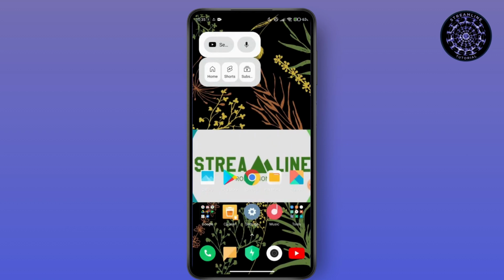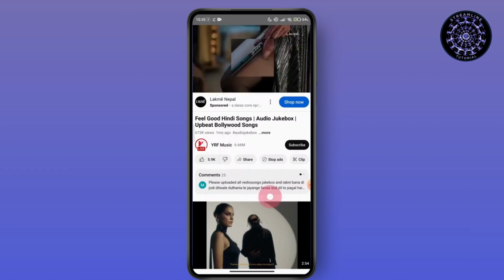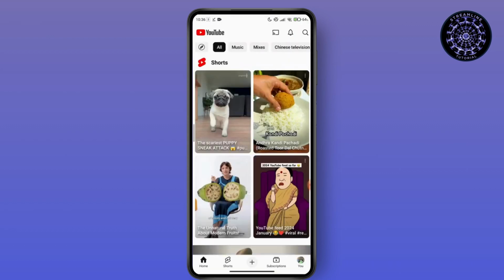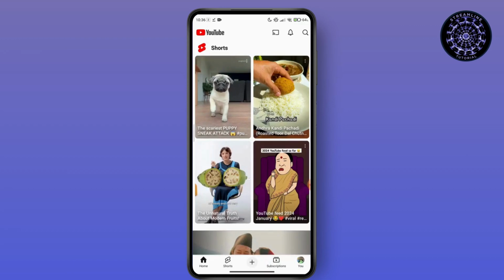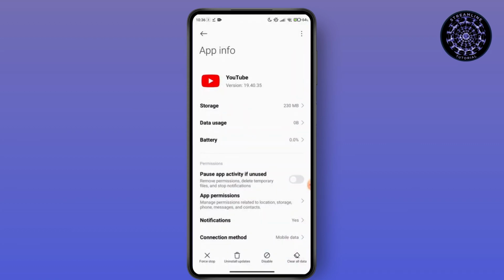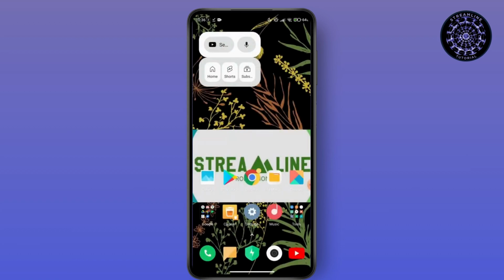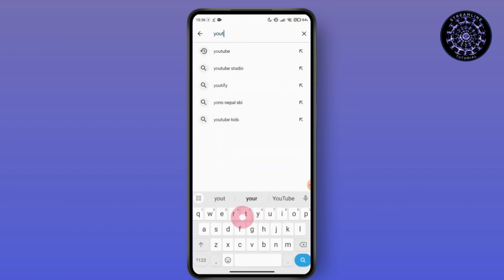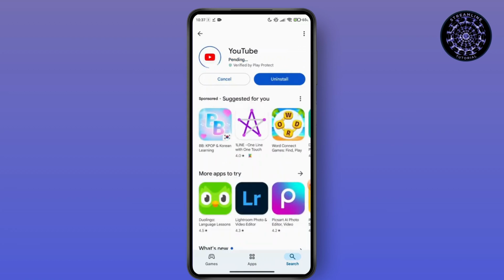How to Fix YouTube Error: This Video is Unavailable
Title: How to Fix YouTube Error: This Video is Unavailable

Description:

In this video, we’ll walk you through the process of fixing the "This video is unavailable" error on YouTube. If you're encountering this error while trying to watch your favorite videos, we’ll provide you with the solutions to resolve the issue quickly.

Topics Covered:
Understanding the Error:
What causes the "This video is unavailable" error on YouTube?

Check Your Internet Connection:
Tips on how to ensure your connection is stable and working properly.

Clear Cache and Cookies:
Learn how clearing your browser’s cache and cookies can help fix the issue.

Update or Reinstall YouTube App:
If you’re using the app, we’ll guide you on how to update or reinstall it.

Try a Different Device or Browser:
How switching devices or browsers can help resolve the error.

Other Troubleshooting Tips:
Additional steps to fix the error and enjoy uninterrupted video streaming.